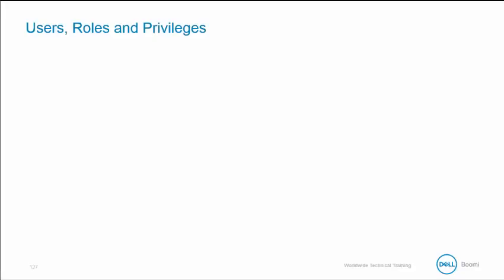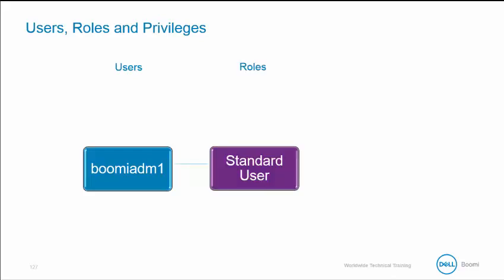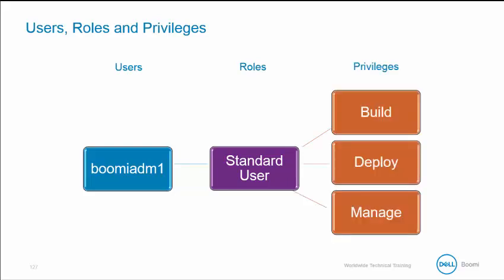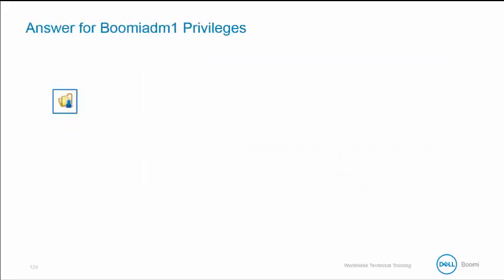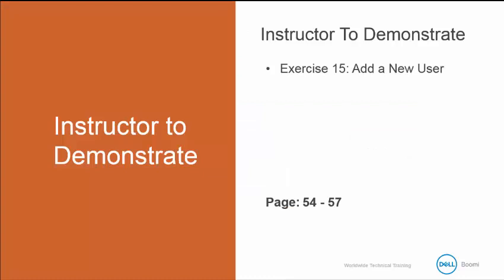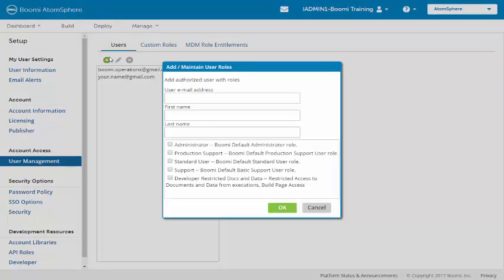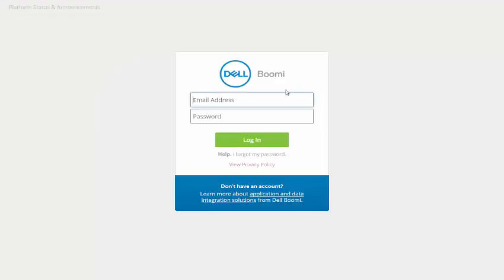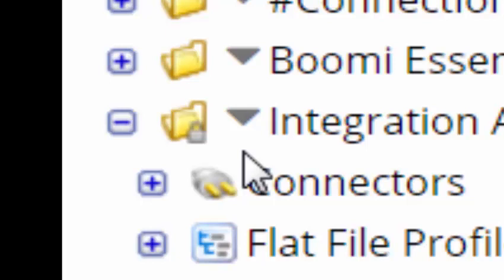Boomi Admin Section 2 05 Add a New User